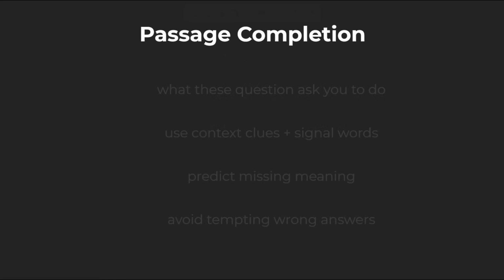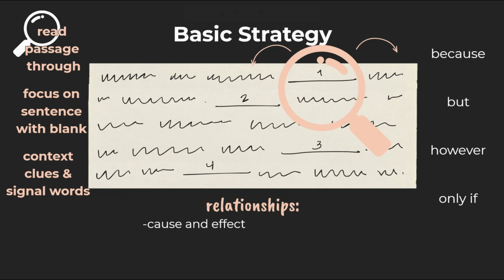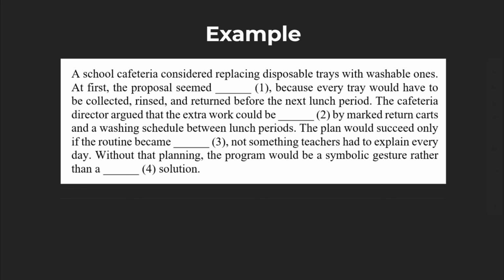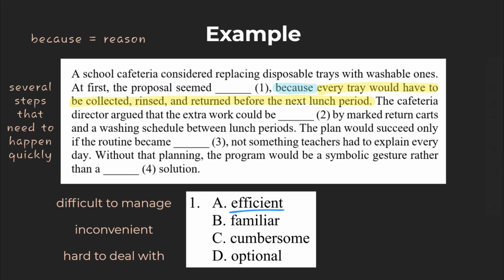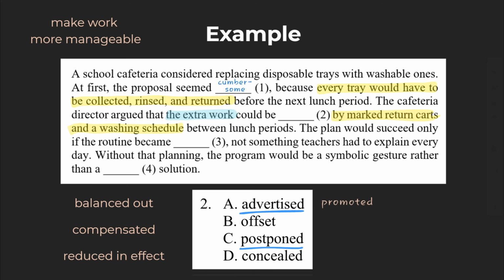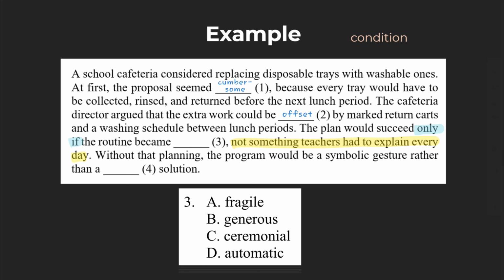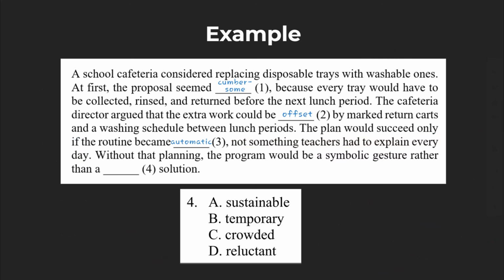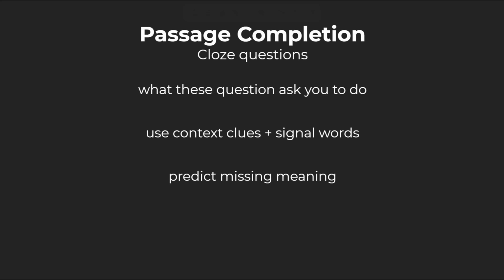Sentence Completion (Cloze) Questions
Master Passage Completion questions, also called Cloze questions, by learning how to choose the best word for a blank in context. This video explains how to use context clues, signal words, prediction, and elimination to find the answer that best fits the meaning, logic, tone, and structure of the passage.

What you’ll learn:

--Concept Overview: Understand what Passage Completion questions ask you to do and why the correct answer must fit both the sentence and the larger passage.

--Reading Strategy: Learn how to read the full passage once, identify the main idea, and focus on the sentence with the target blank.

--Context Clues and Signal Words: See how words like “because,” “but,” “however,” and “only if” reveal relationships such as cause and effect, contrast, and conditions.

--Prediction Method: Practice predicting the missing meaning before looking too closely at the answer choices, helping you avoid tempting but incorrect options.

--Answer Choice Elimination: Learn how to eliminate words that may sound related to the topic but do not fit the meaning, tone, intensity, or logic of the passage.

--Plug-In Check: Review how to test your answer by placing it back into the sentence to make sure it fits grammatically, naturally, and logically.

Watch now to strengthen your reading comprehension, improve your vocabulary-in-context skills, and build confidence for exams, academic reading, and everyday English.